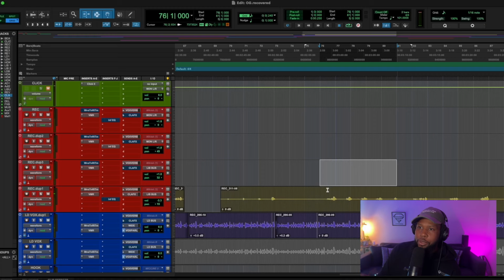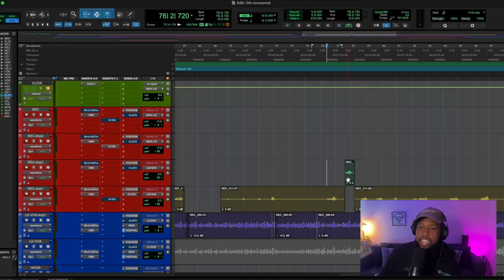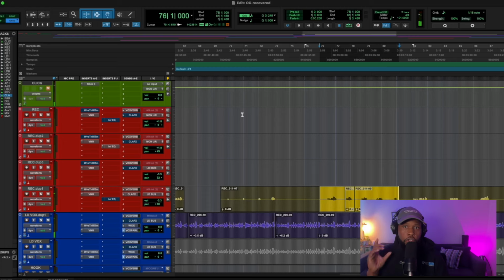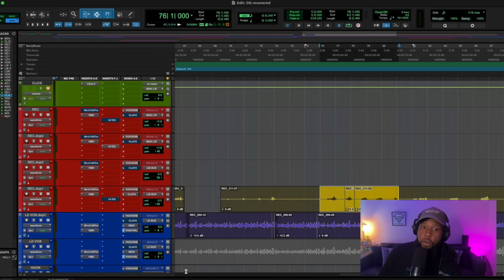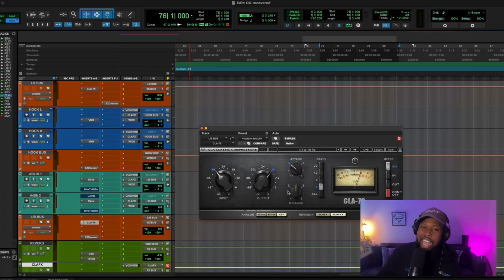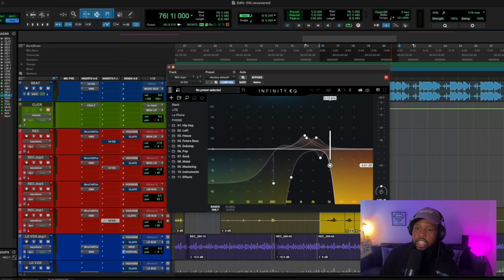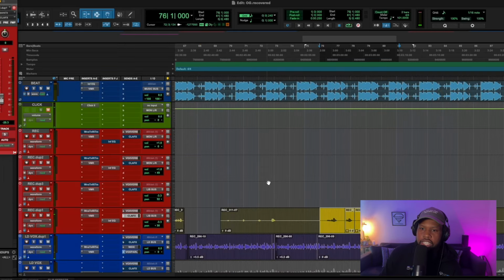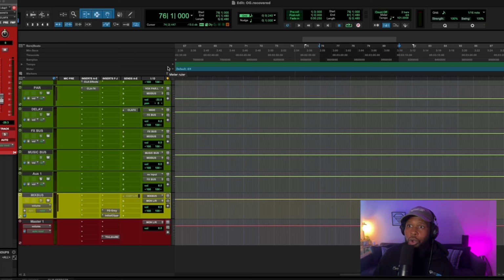How to MIX Rap Adlibs In Pro Tools| How to Mix and Master Rap Vocals